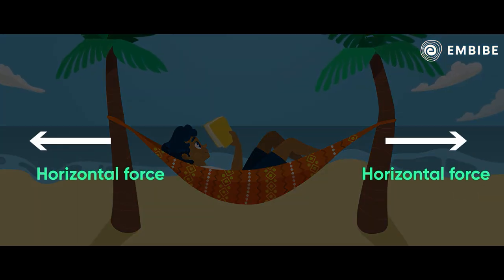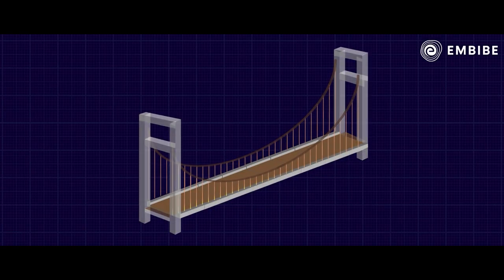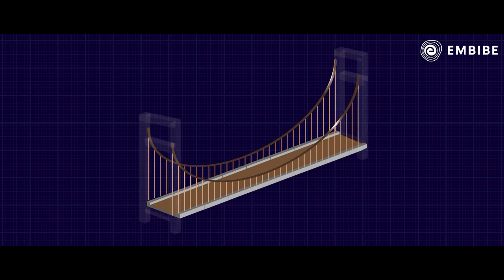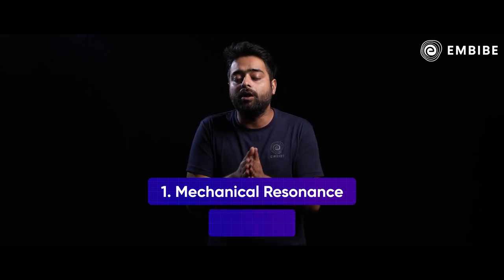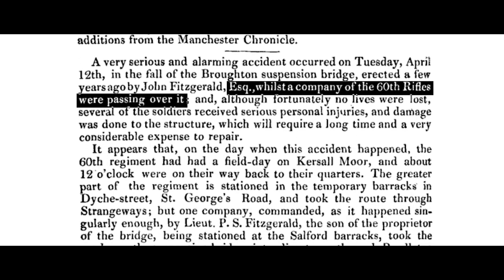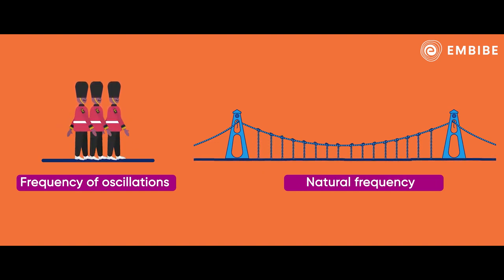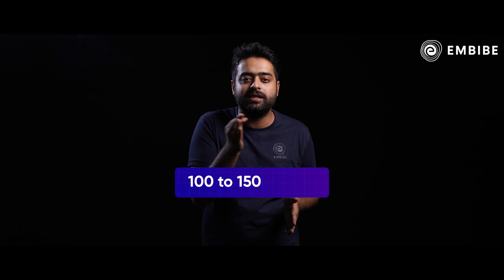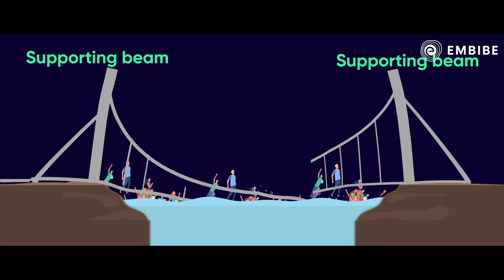Reason Behind Gujarat Bridge Collapse | Must Know Info | Akash Tyagi IISc Bangalore | Embibe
Embibe brings you an exciting new video on must know information.
Watch this video to know the collapse of a 143-year-old bridge in Morbi, Gujarat with Akash Tyagi sir.
Akash Tyagi sir is Alumni of IISc Bangalore with 8+ years of experience.

This video gives you an insight on the collapse of a 143-year-old bridge in Morbi, Gujarat, which took hundreds of lives. In today’s science insights, we will explore how a suspension bridge is constructed and what led the bridge to collapse.